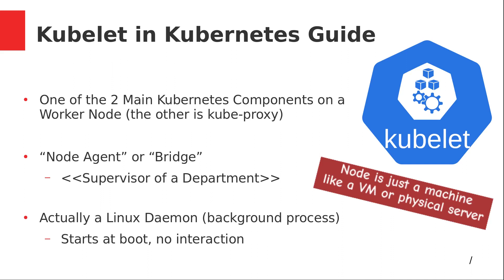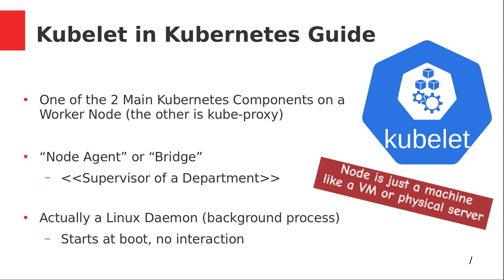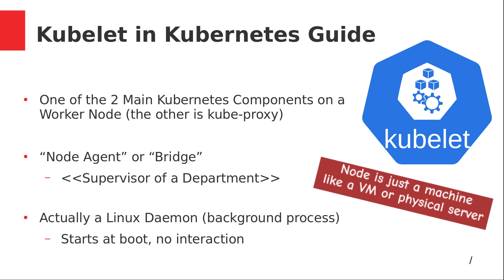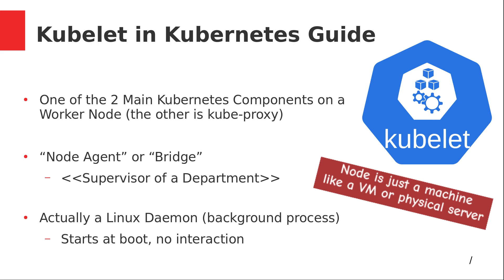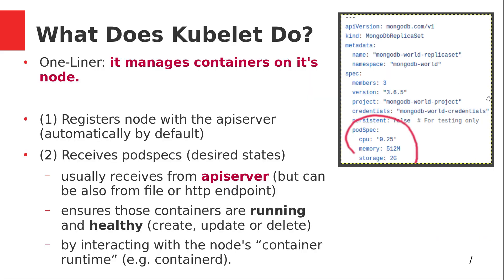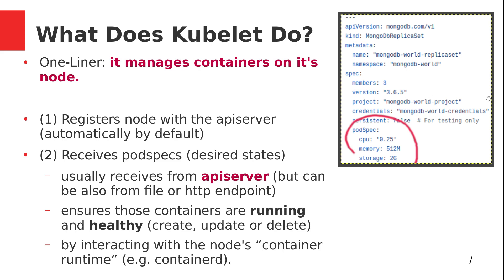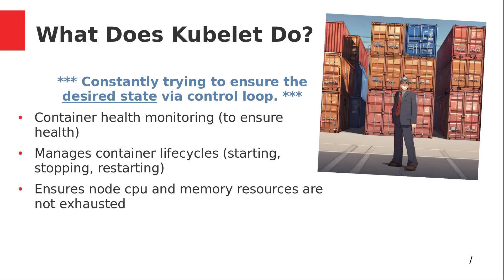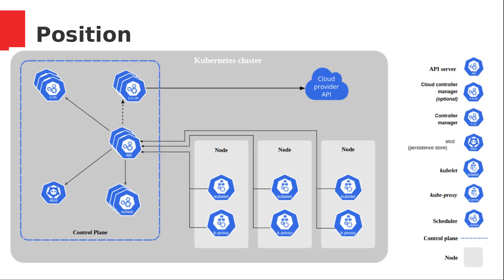Kubelet in Kubernetes | Deep Dive Guide Barely 10 Minutes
Kubelet

Basic Definition

- one of the two main components on a worker node (the other is kube-proxy, a network proxy used to enable network comms).
- "node agent" or "bridge"
  - ("supervisor/manager of a department" or "lieutenant" i.e. manages resources)

- Actually a Linux daemon (background process, similar to windows service).
  - starts at boot and not usually interacted with.

What Does Kubelet Do?

- One-Liner: it manages containers on it's node.

- Registers node with the apiserver (automatically by default)

- Receives podspecs (desired states)
  - ensures those mentioned containers are running and healthy i.e. create, update or delete
  - usually receives from apiserver but can be also from file or http endpoint
  - by interacting with the node's container runtime (e.g. containerd).

What Does Kubelet Do? Part II

*** Constantly trying to ensure the desired state via control loop. ***

- Container health monitoring (to ensure health)

- Manages container lifecycles (starting, stopping, restarting)

- Ensures node cpu and memory resources are not exhausted

Metrics

- Each K8s component has its own metrics, including kubelet.
- Prefixed "kubelet_"
- Exposed http endpoint on /metrics on port 10250 on the node
- Better to scrape it with monitoring solution like Prometheus

- Examples:
  - sum(kubelet_node_name)
  - sum(kube_node_status_condition{condition="Ready", status="true"})
  - kubelet_running_pods                    [check vs pod limit per node, usually 110]
  - kubelet_runtime_operations_errors_total [consistent, low amount]